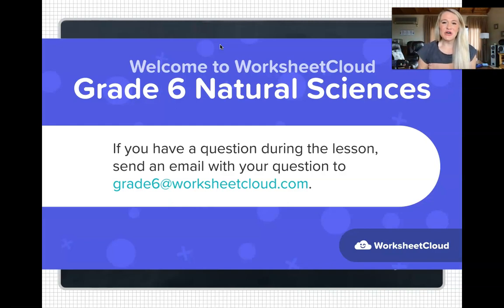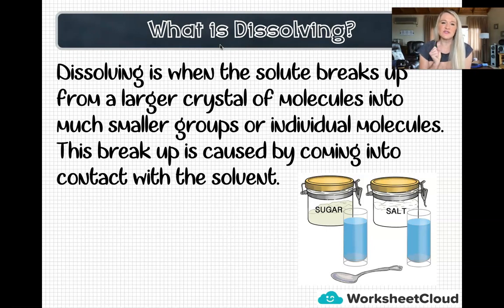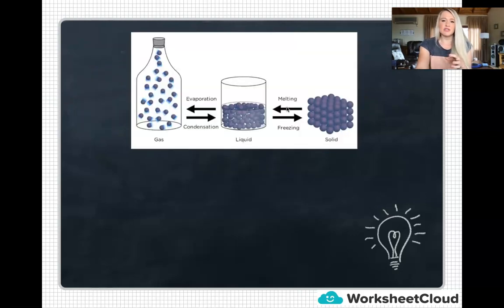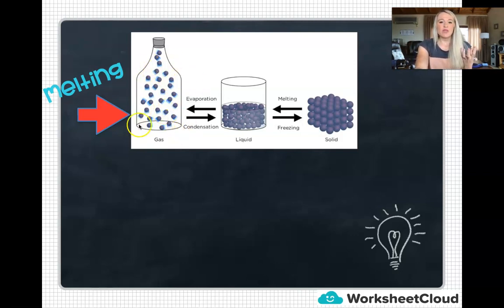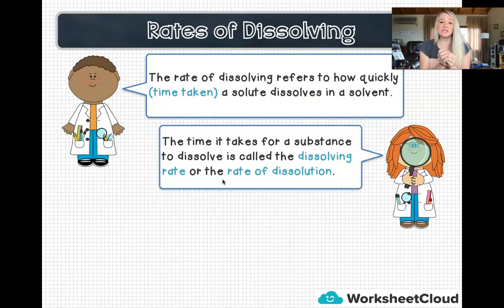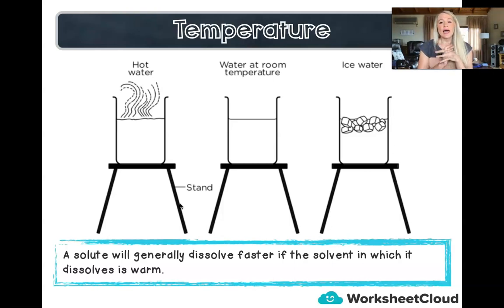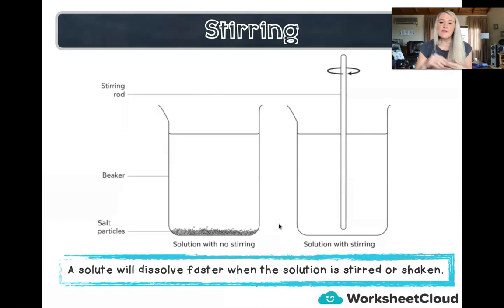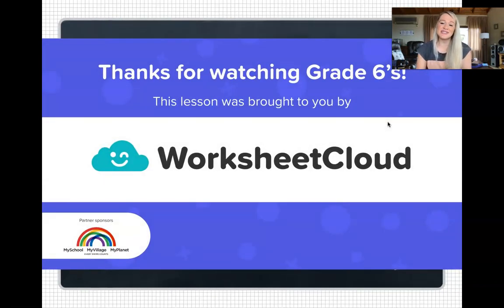Grade 6 - Natural Sciences - Dissolving / WorksheetCloud Online Lesson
In this Grade 6 Natural Sciences video lesson we will be teaching you about Dissolving.